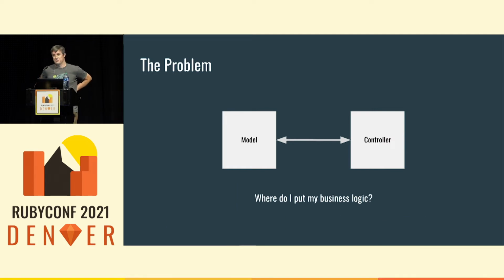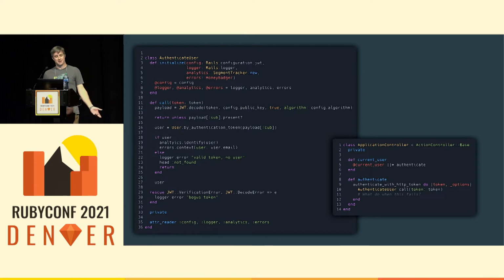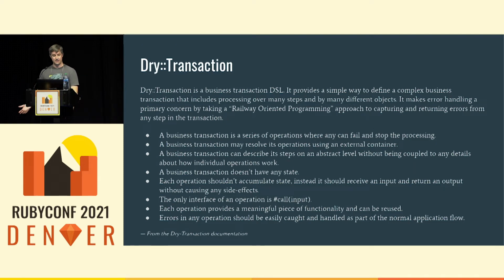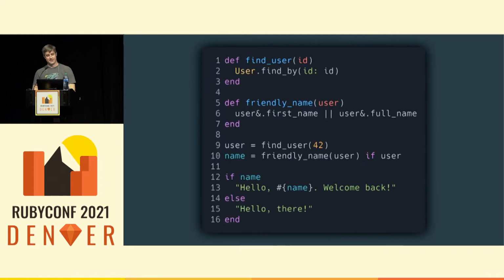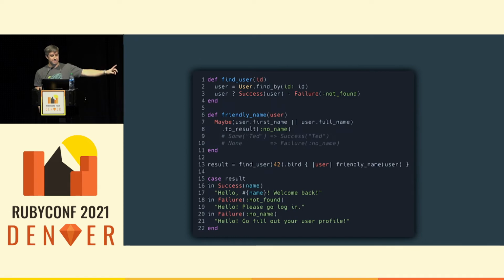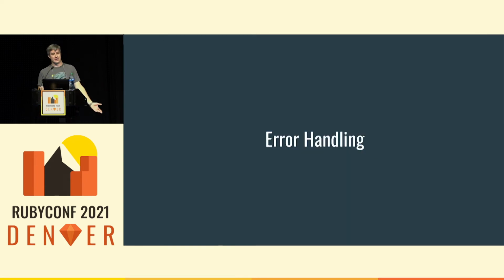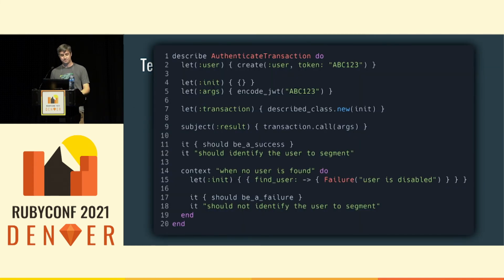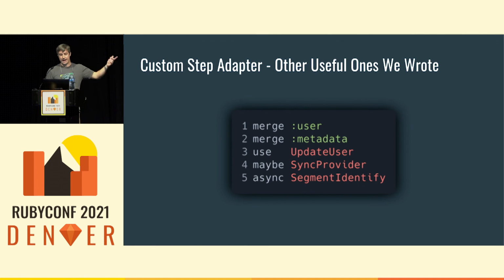RubyConf 2021 - Service Objects With Dry.rb: Monads and Transactions by Paul Sadauskas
Service objects are an important tool in your toolbox, and Dry.rb's Transaction library is one of the most powerful, and one of the most magic. It's a "business transaction" DSL, and has error handling as a primary concern. We'll start by exploring Monads in Ruby (they're not scary!). Then we'll see how that simple concept unlocks another level of service objects that are far more robust and testable, and how to wire them all together with Dry::Transaction. Finally we'll touch on extending transactions with custom steps, and how to integrate them into an existing application.